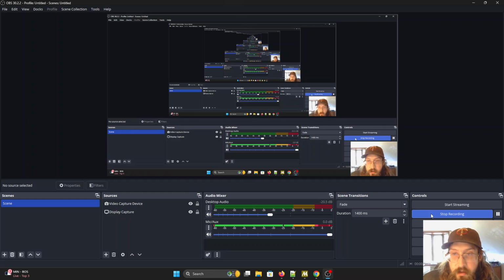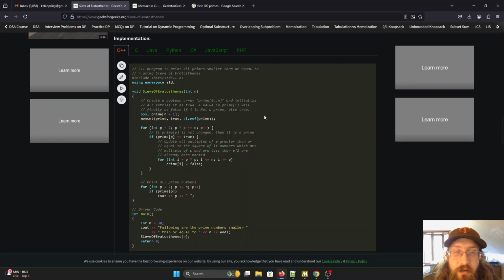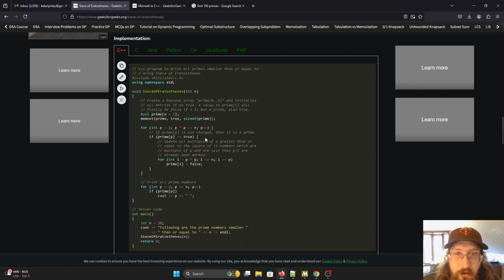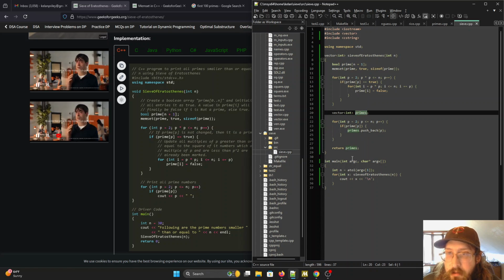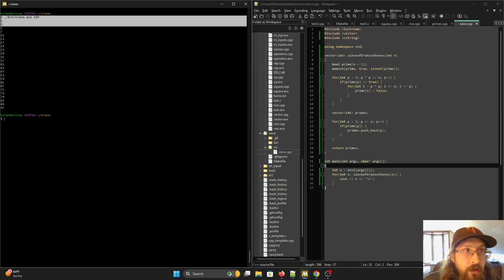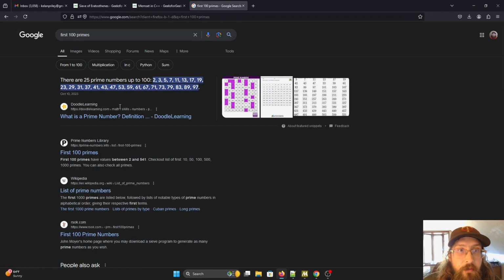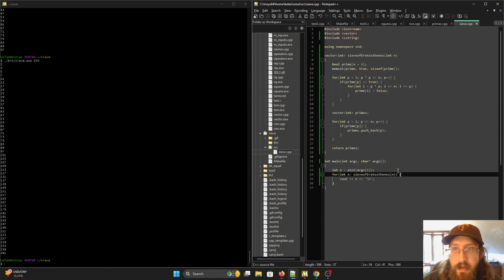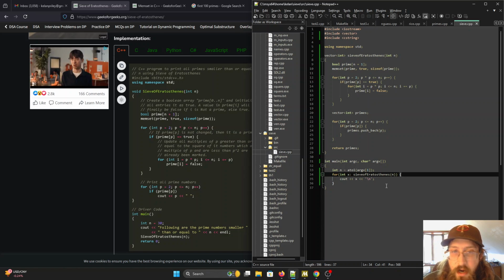The Sieve of Eratosthenes in C++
I wasn't able to translate my understanding of the algorithm at a high level into code so I went online to search for a solution. It works, but I'm not sure why, so further study is in order!